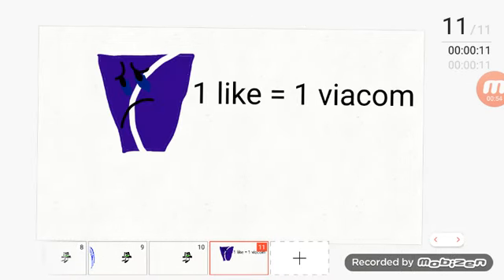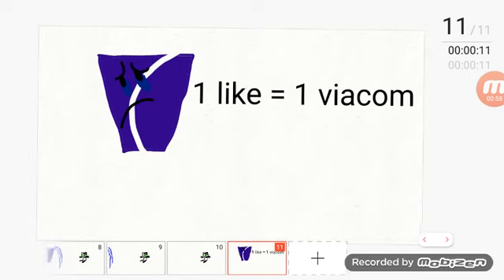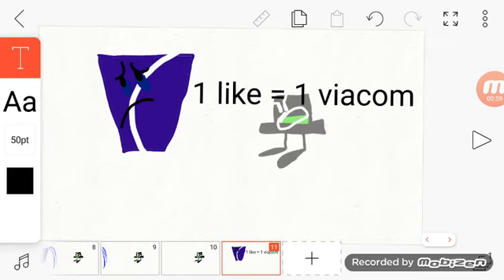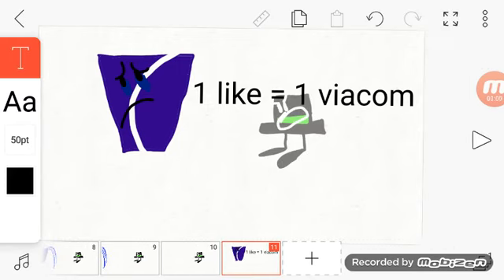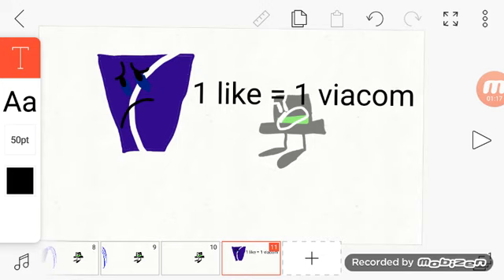Viacom Blocked My SpongeBob Video For YouTubeKids and gets grounded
Don't Blocks My Video Viacom Please and I'm Mad at You!